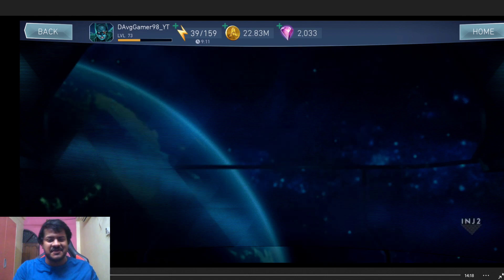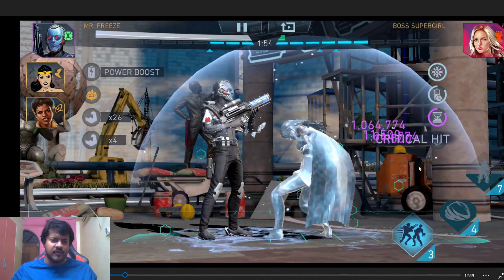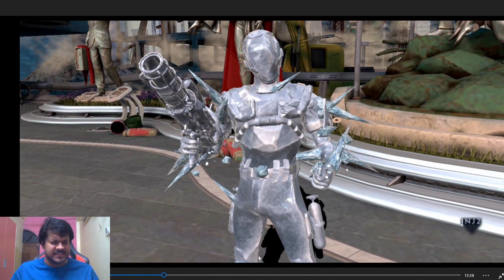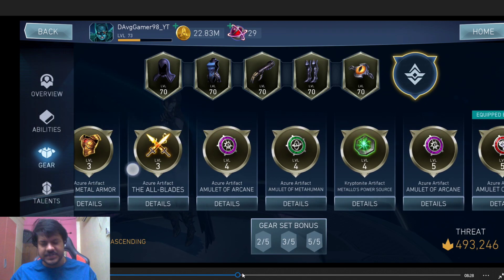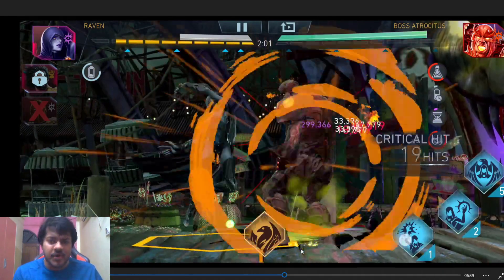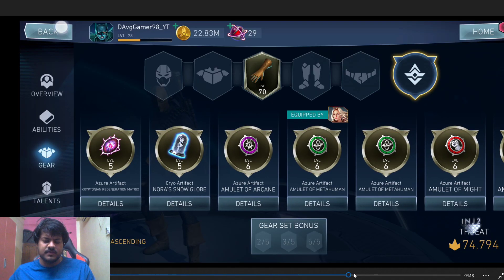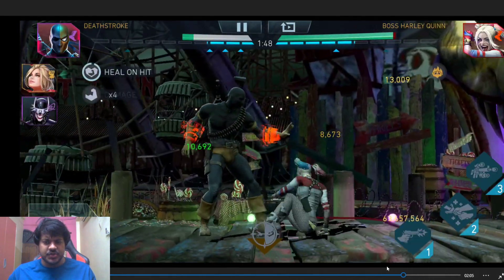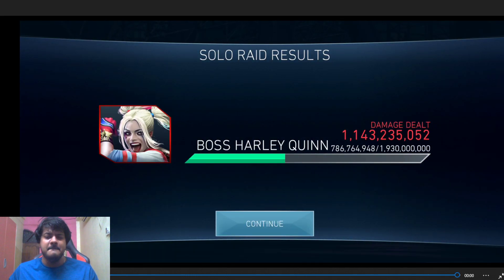The Dark Knights Solo Raid | Dos & Don'ts in T3 & T5 | Heroic 5 | Injustice 2 Mobile Update 5.3.1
New video up for Injustice 2 Mobile.
This new video is about the Dark Knights Solo Raid with batman who laughs as the main boss.

Hello everyone, this is DAvgGamer98. I make videos for Injustice 2 Mobile and tech related content.

Get Good Chocolate Cones for fun :

Get boAt Airdopes 141 True Wireless Earbuds with 42H Playtime, Beast Mode(Low Latency Upto 80ms) for Gaming

Get boAt Xtend Smartwatch with Alexa Built-in, 1.69” HD Display, Multiple Watch Faces, Stress Monitor, Heart & SpO2 Monitoring

The above links are through Amazon associates and helps out the channel and myseld at no extra cost to you. Please feel free to use them. :)

Thanks for droppping by and have a good day.